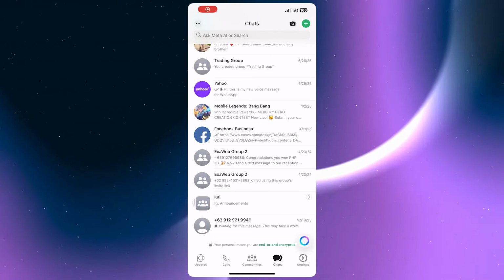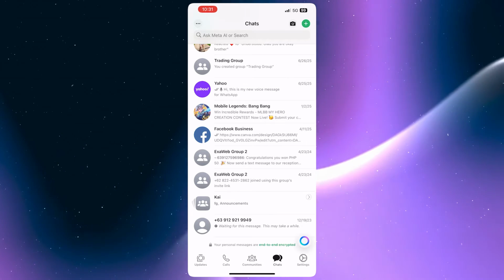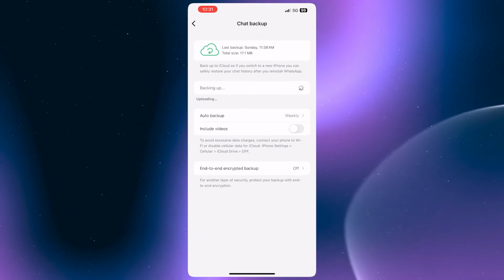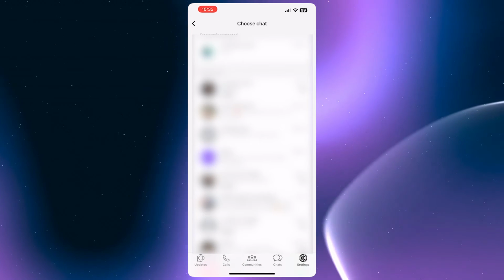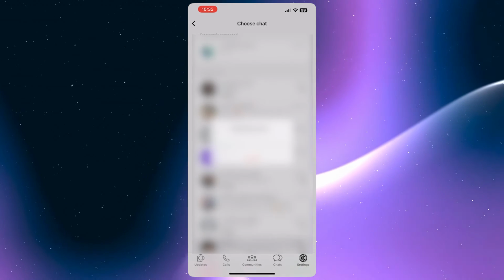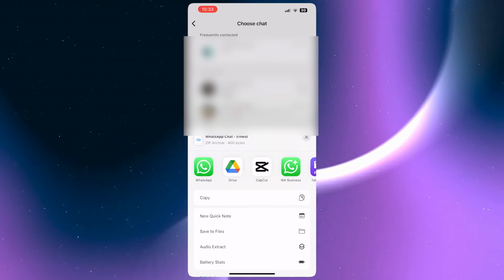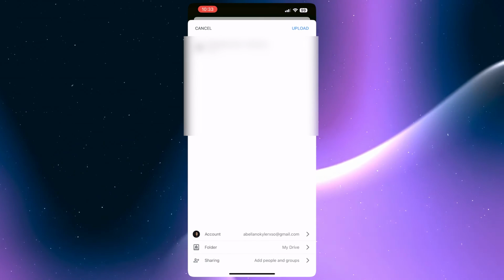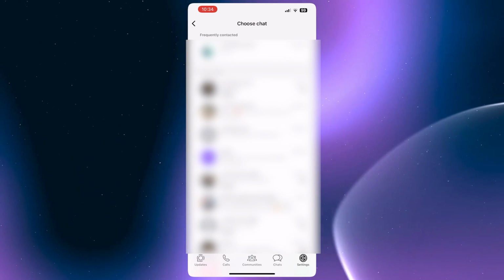How To BACKUP WhatsApp Messages To Google Drive On iPhone (2026!)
Learn how to back up WhatsApp messages to Google Drive on your iPhone in 2026!📱☁️ Follow this easy step-by-step guide to keep your chats, photos, and videos safe in the cloud—no tech skills required.